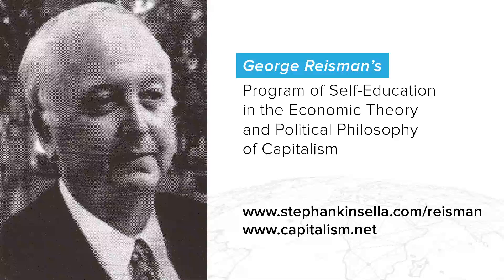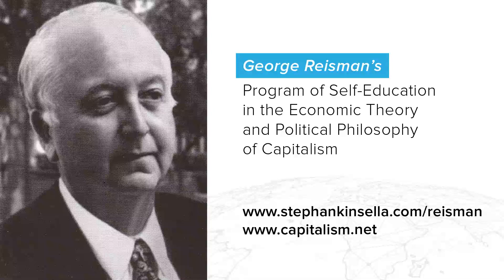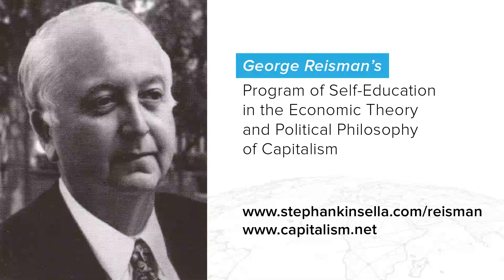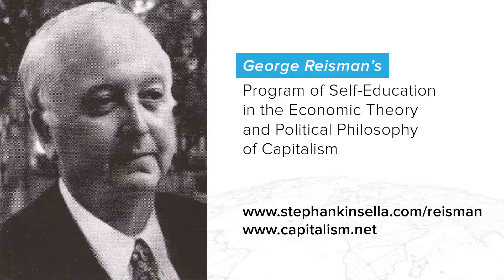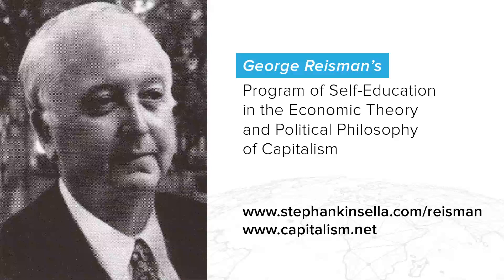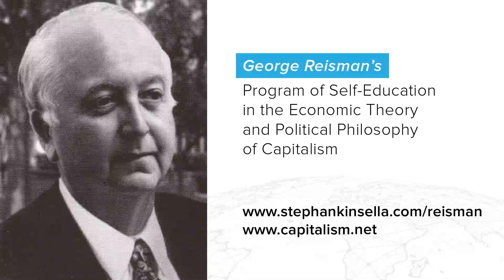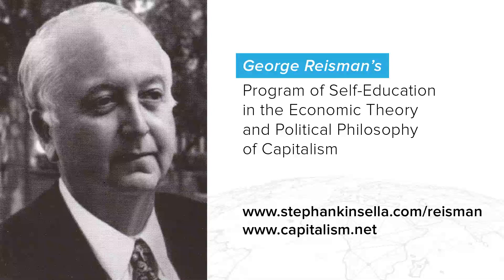Reisman Capitalism Program DISK 9-6 Capital, The Productive Process, & the Rate of Profit Lecture 6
From George Reisman’s Program of Self-Education in the Economic Theory and Political Philosophy of Capitalism